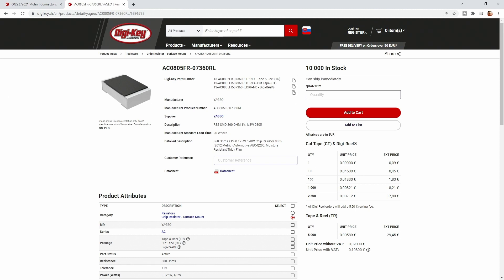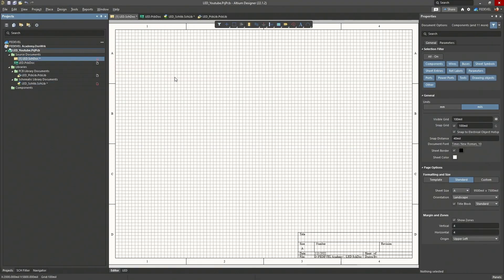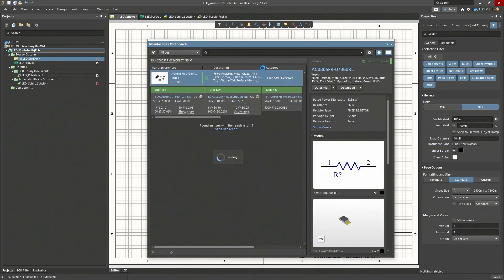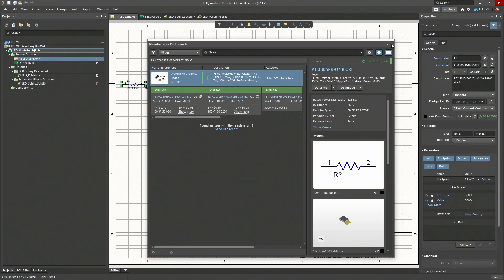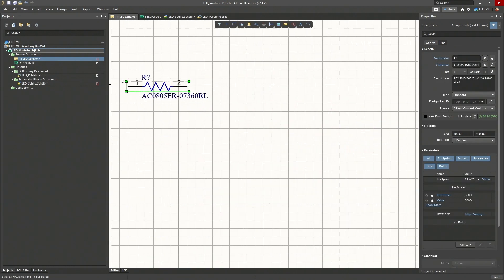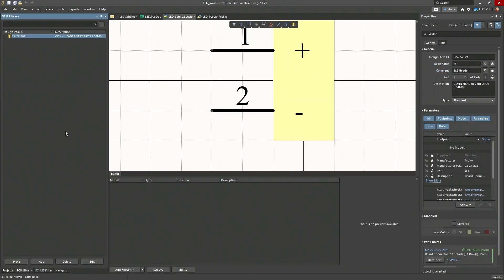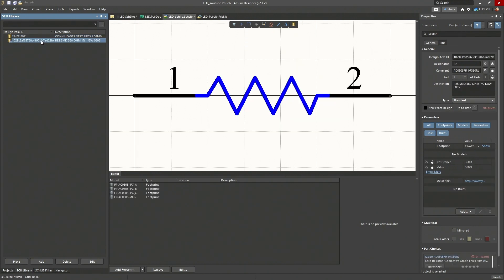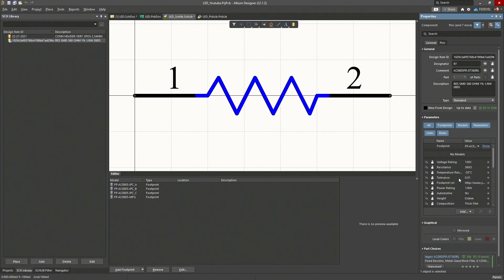Altium - Easy Way to Import Schematic Symbol | Part Search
Very simple way to create a new schematic symbol by using Manufacturer Part Search.

- Robert